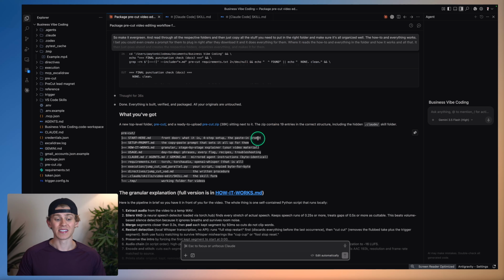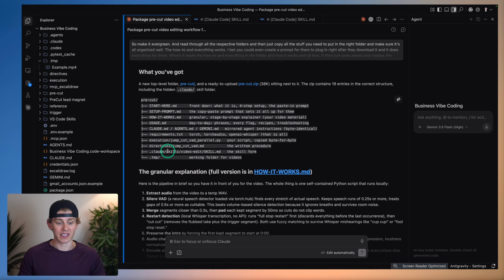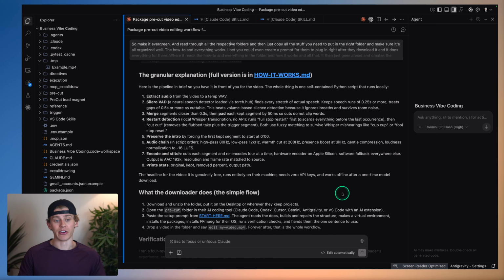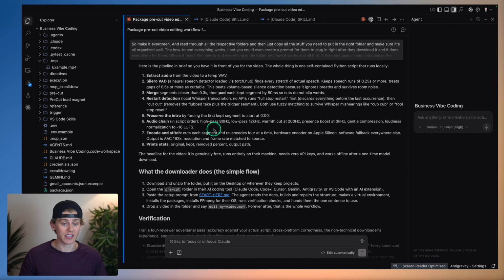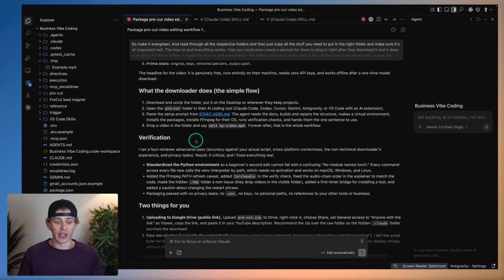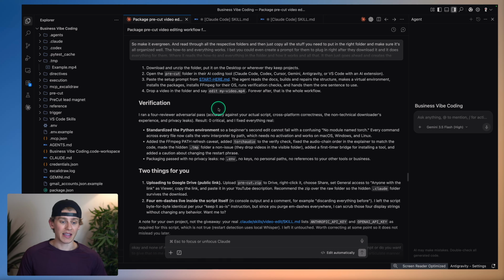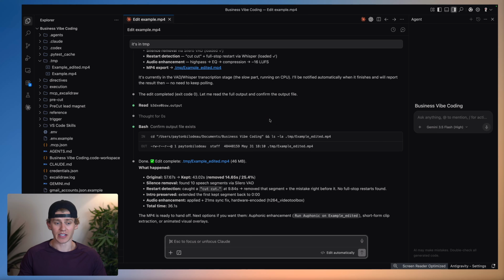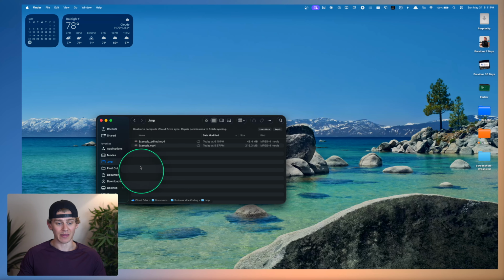Let AI Do the First Pass on Your Videos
Prompt:
I just downloaded a folder called "pre-cut". It is a free tool that automatically pre-edits my talking-head videos, and it runs entirely on my own computer. I want you to set it up for me. Actually run the steps, do not just describe them.

Open the "pre-cut" folder and read the guides inside it, starting with START-HERE.md and SETUP.md. SETUP.md has the exact step by step setup. Follow it: confirm the folder structure, install everything the tool needs, and verify it works. The tool needs no API keys of its own to run.

If you are not already working inside the "pre-cut" folder and cannot see its files, find it on my computer (check my Desktop, Downloads, and Documents) or ask me where it is.

When everything is installed and tested, tell me in one short sentence how to edit my first video.

[Optional. If you know where the folder is, paste its full path here, otherwise delete this line.]

[Optional. If you want it to also use any of your own API keys or MCP tools, list them here, otherwise delete this line.]

00:00 The Pre-Edit
01:05 Setup
02:28 How It Works
03:13 Running It
05:27 Before And After
06:45 Final Tips